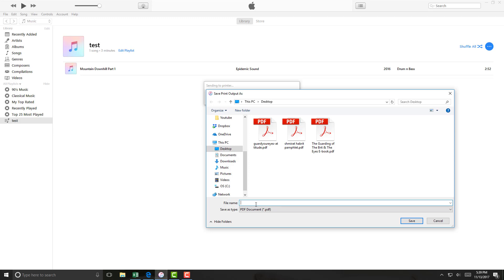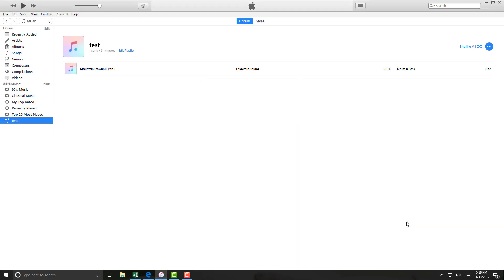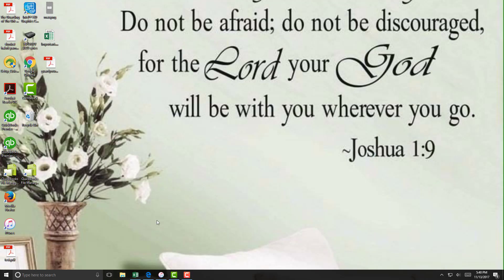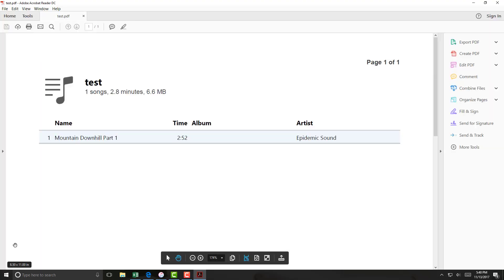Print Song Listing of a Playlist from iTunes for Windows